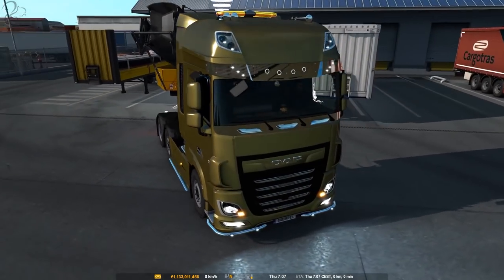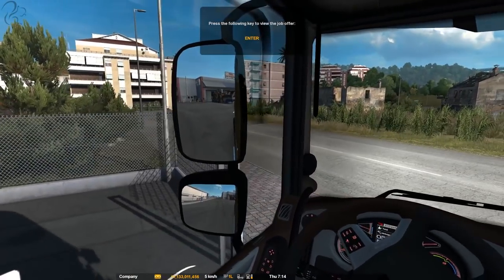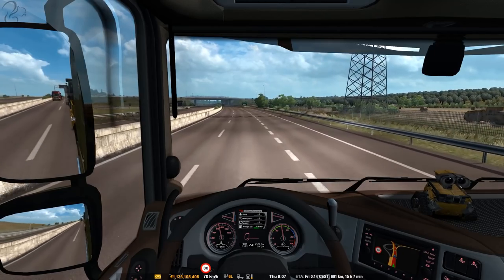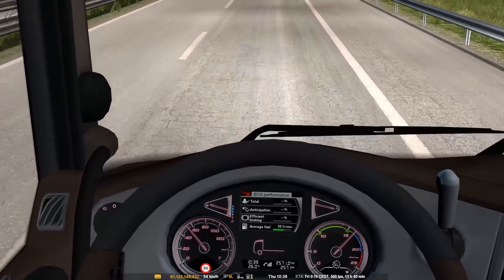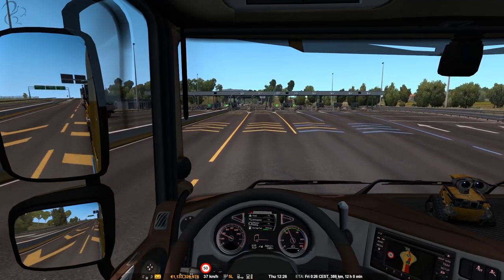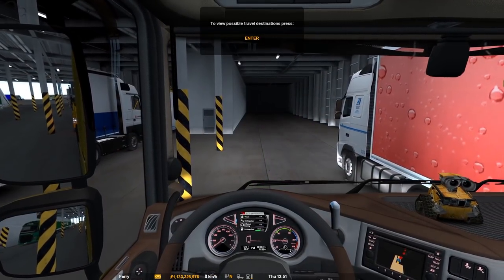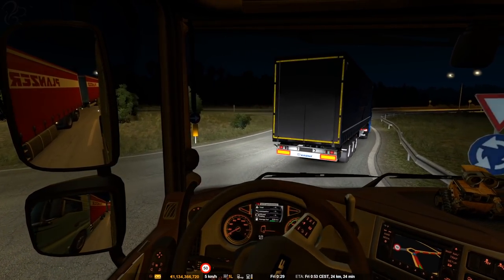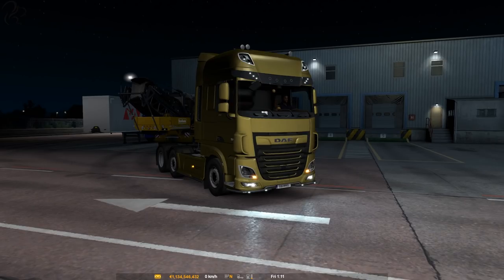I'm Back! - Euro Truck Simulator 2 Haul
I've been away for a while... what have I been doing?